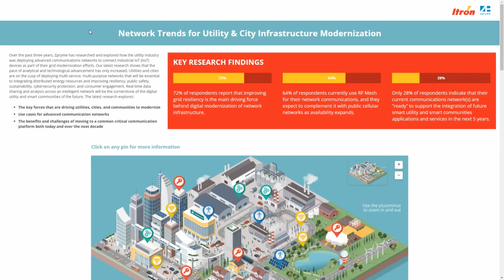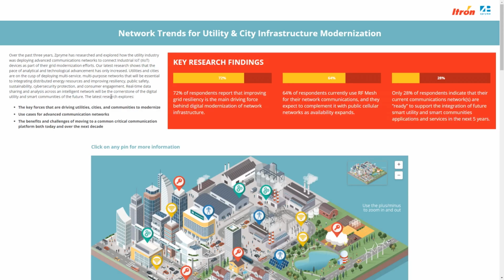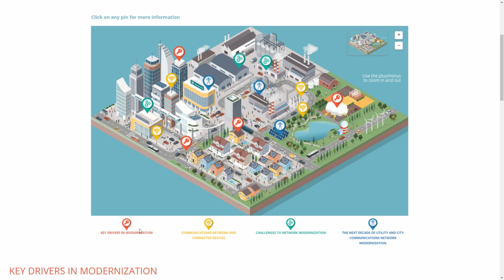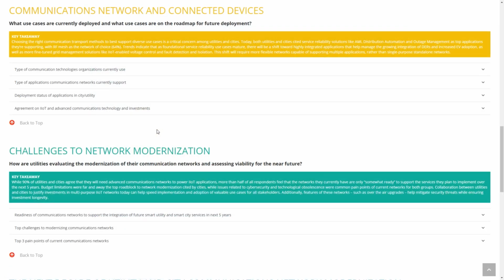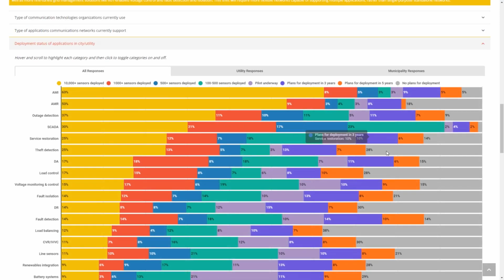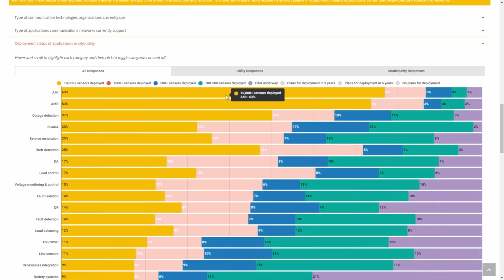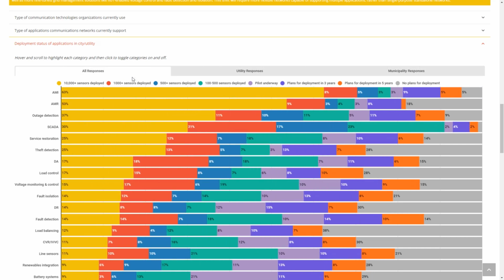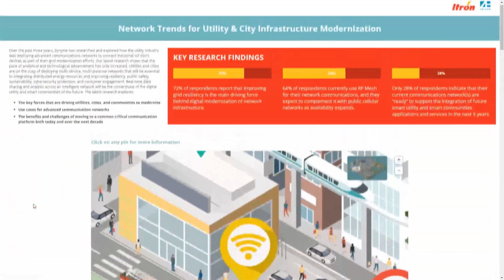Itron Infographic Tutorial